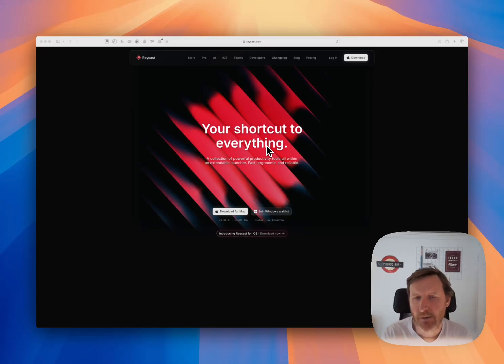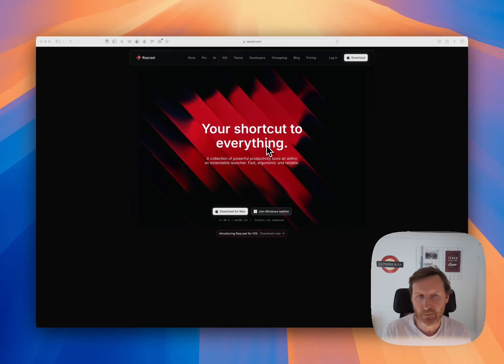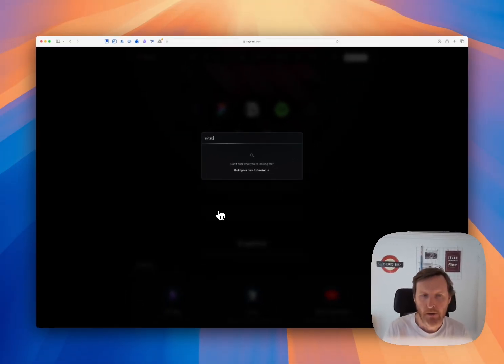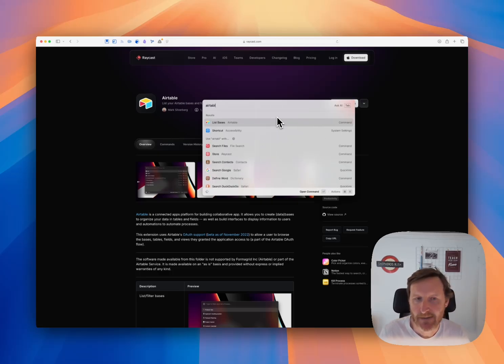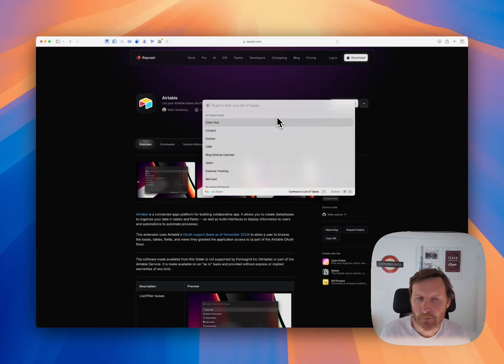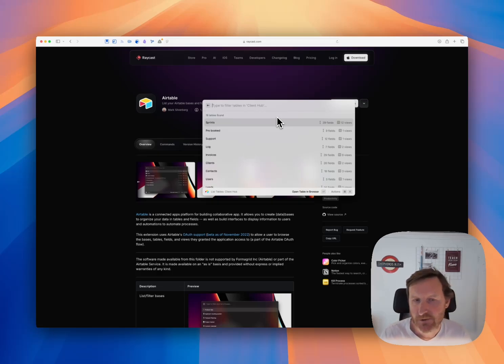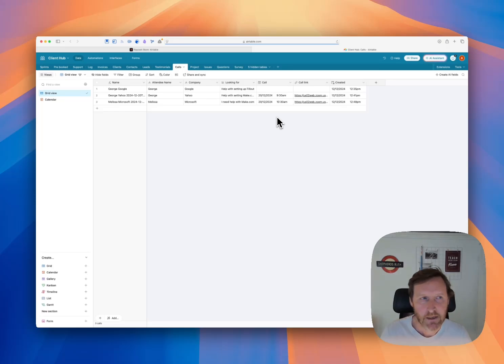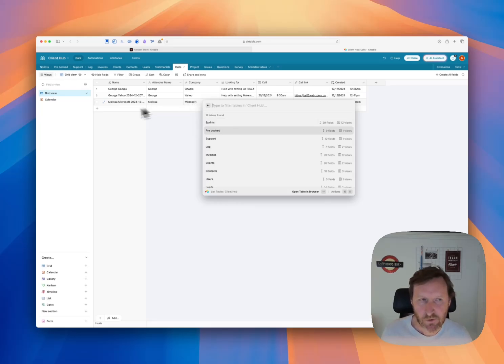Access your Airtable bases quickly with Raycast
Do you have a lot of Airtable bases, and it takes time to find the base you want? You can use Raycast to quickly get to your bases and tables.

In this video, I share a demo of using the Raycast Airtable extension to quickly access your bases, and individual tables.